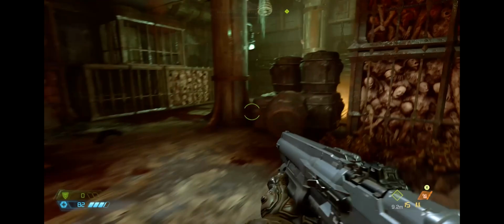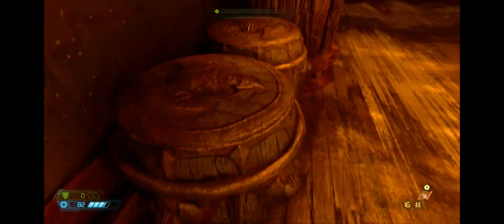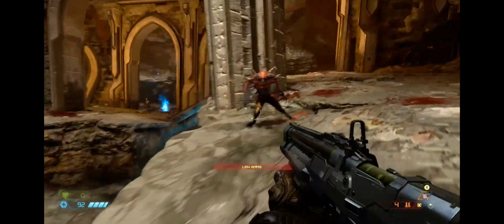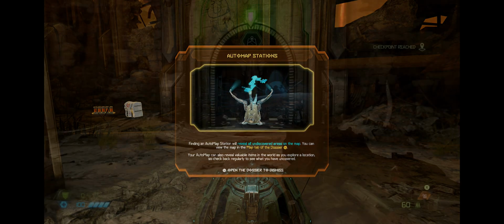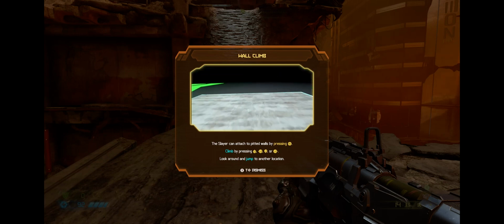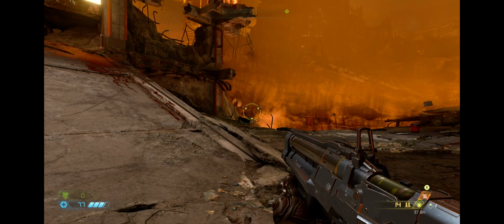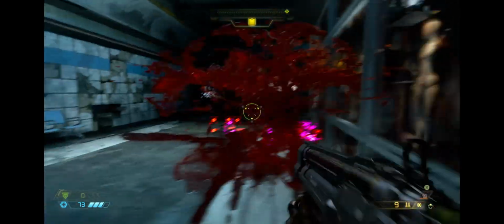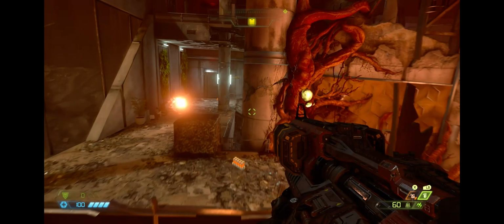DOOM Eternal - Review 2021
DOOM Eternal review.
GamingGodfather (Xbox Live)  MrGamingGodfather (Twitch)